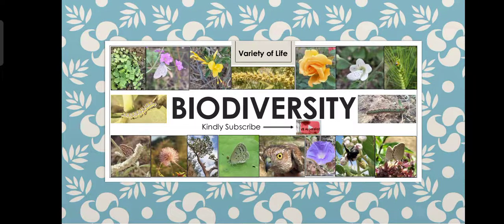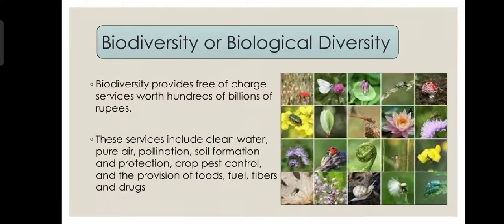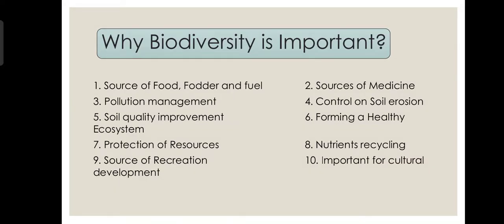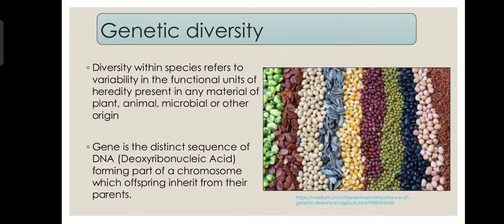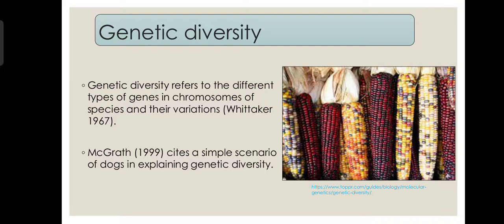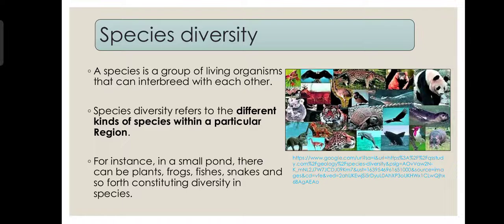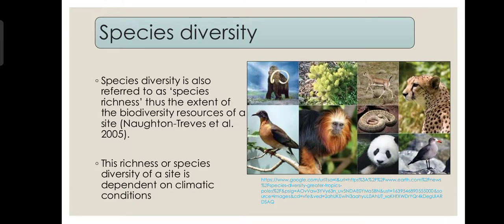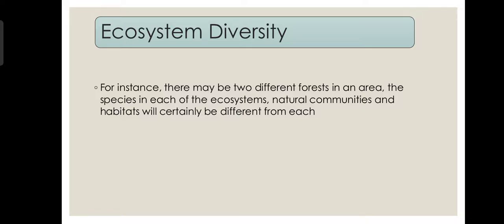Biodiversity, its types and importance -Genetic diversity, Species diversity and Ecosystem diversity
In this tutorial we are going to discuss about biological diversity its importance and types.
all efforts are made to make understand my viewers easily.